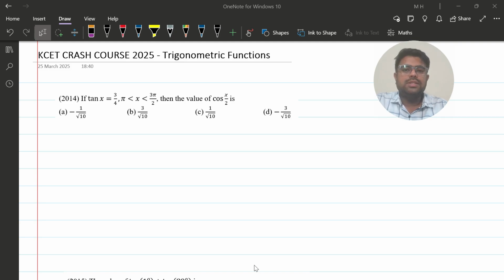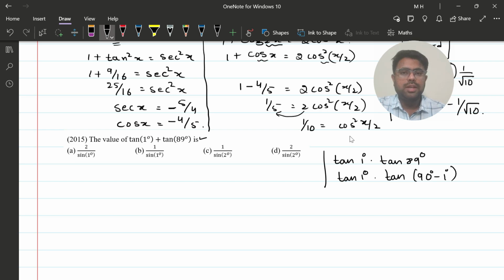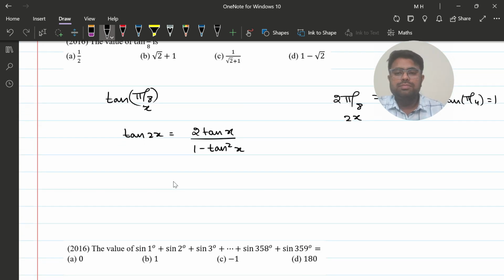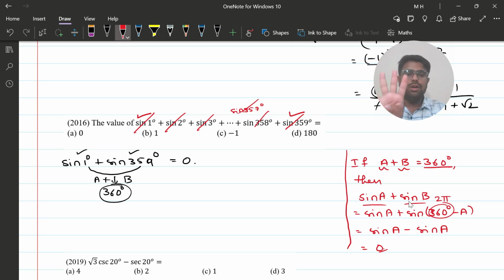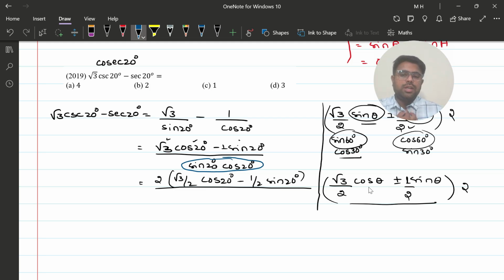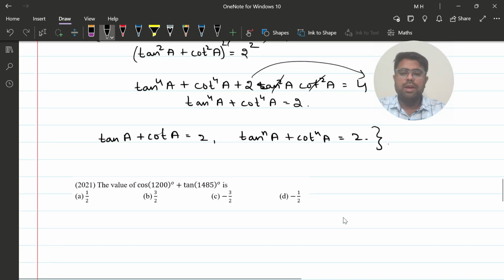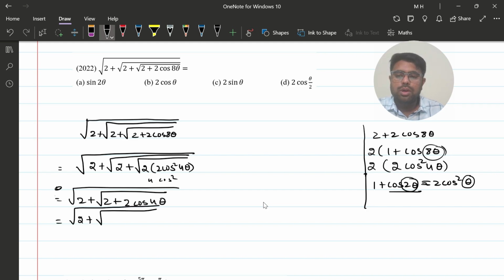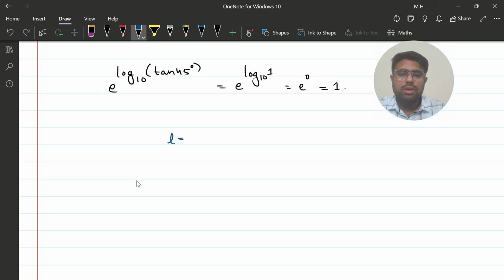KCET CRASH COURSE - LECTURE 4 - Trigonometric Functions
In this lecture we solve the PYQs on the chapter Trigonometric Functions. I recommend that you revise the chapter once before and after this lecture. I have tried to cover all the possible topics of the trigonometric functions in this lecture. However, practicing more problems would help you with getting good scores in KCET.